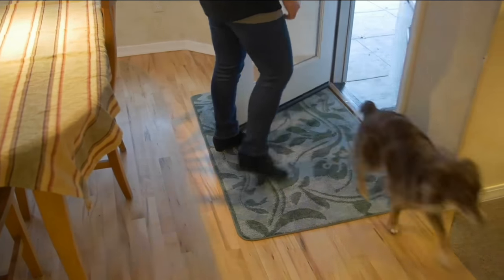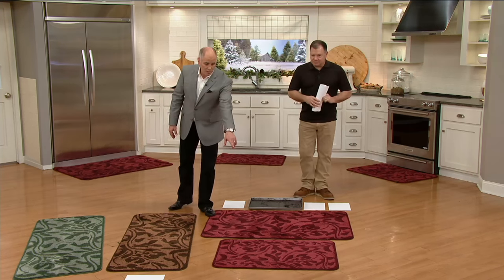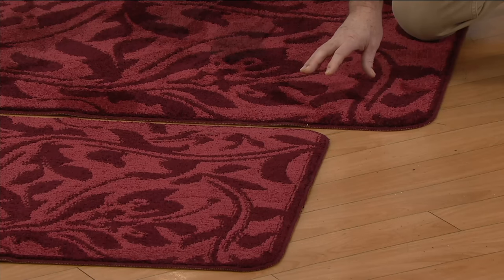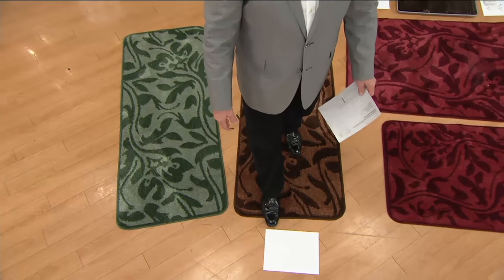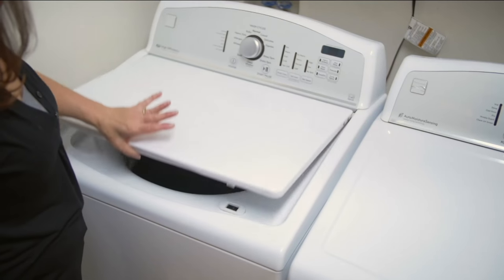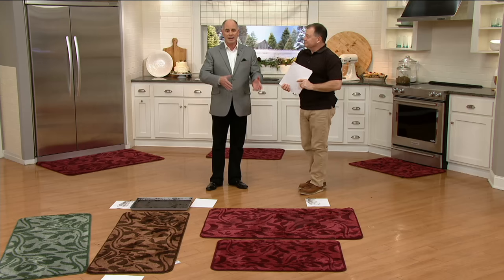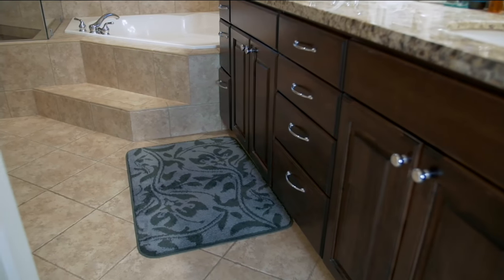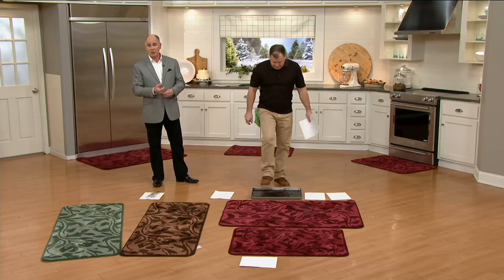Don Aslett's Patterned Microfiber Indoor Mat or Runner on QVC